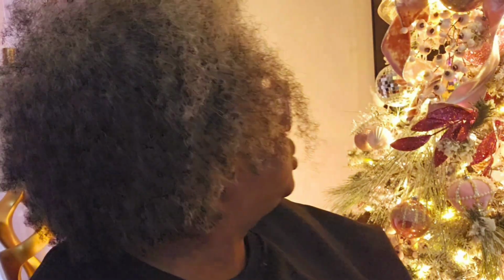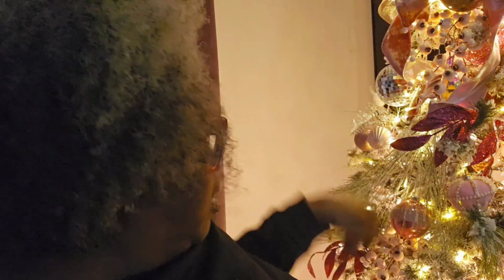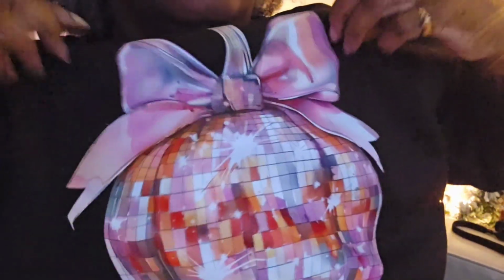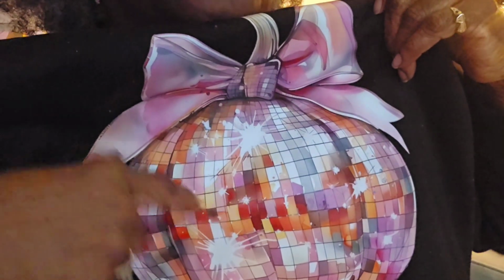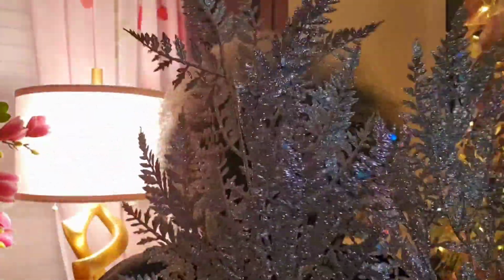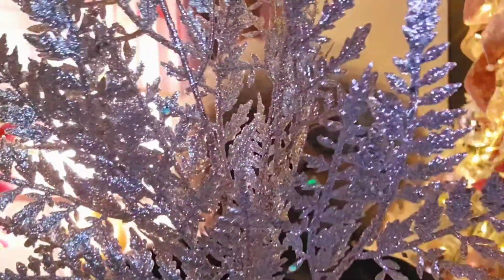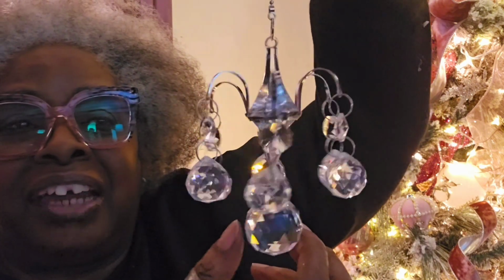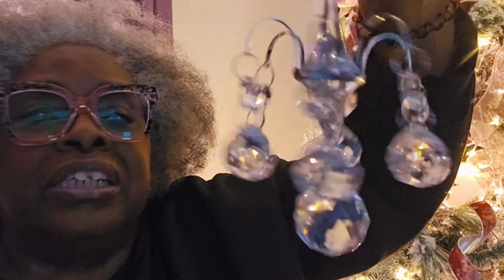How I Decorated My Elegant Whimsical Christmas Tree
Hello everyone, in today's video, I am going to share with you how I decorated my elegant, whimsical Christmas tree. I hope you will enjoy the video and the very different way I created the look. Thank you very much for your support.

Musician: Michael Rami...